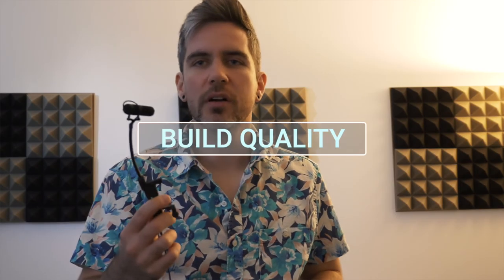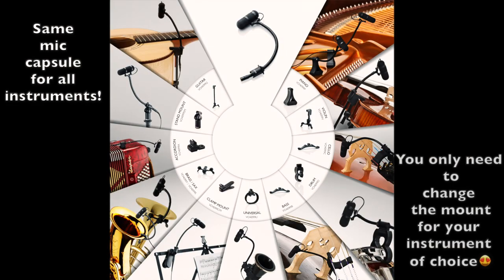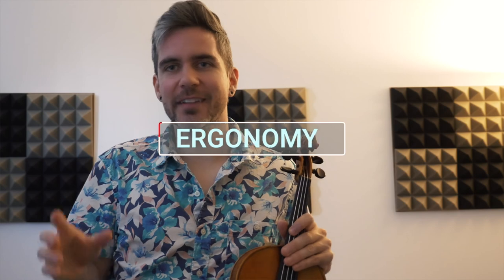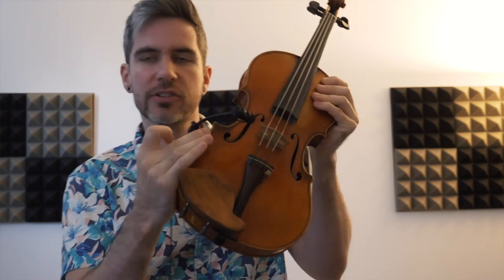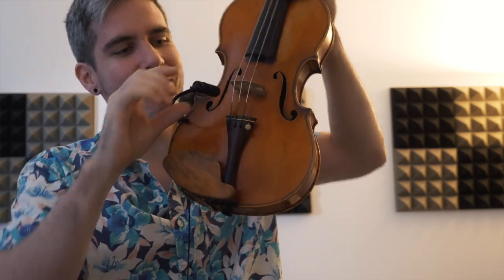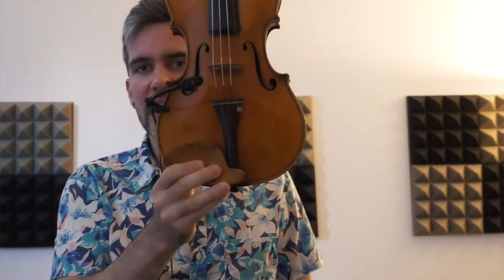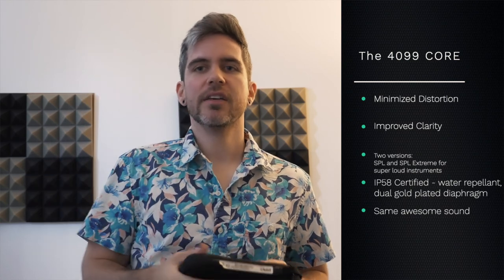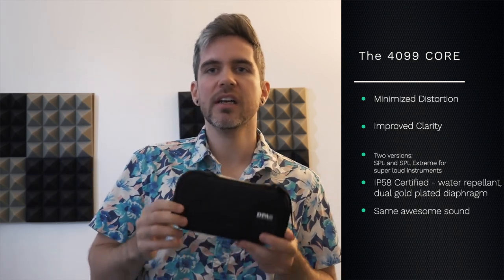DPA 4099V: The KING of Violin Microphones?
Hello string lovers,Here's an other mic review for you.
This time I tackle the very popular 4099V.

I hope this video answered some of the question you had if you are in the market to amplify your strings.

Be creative, think outside the box guys.

Peace!

D